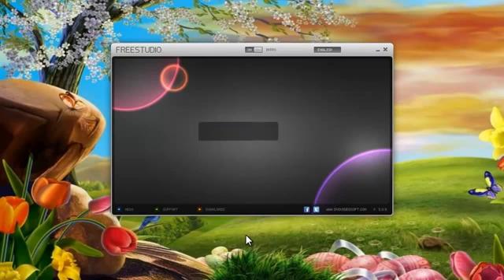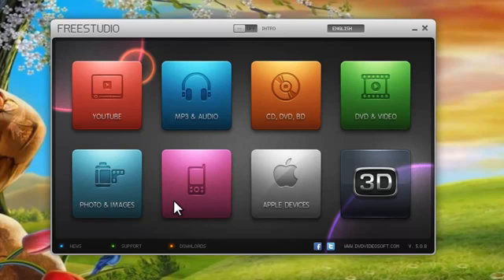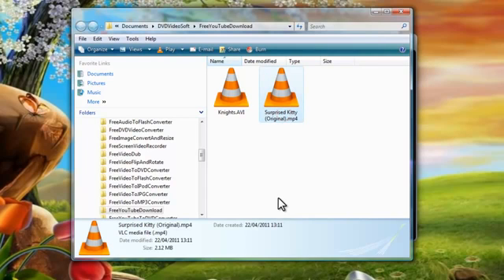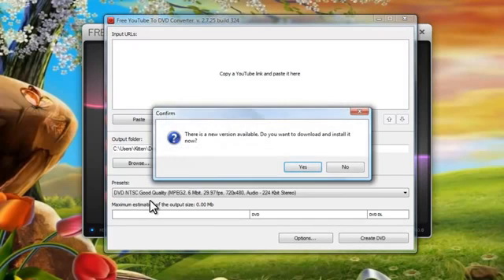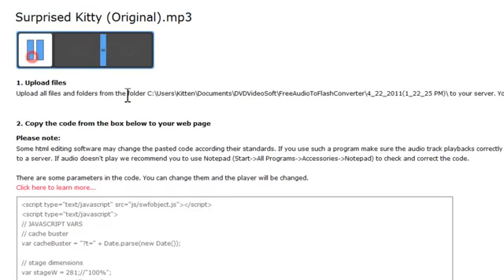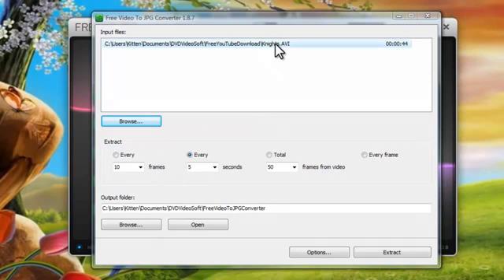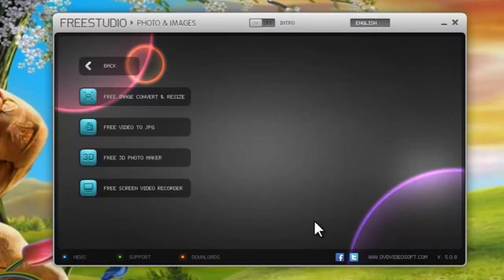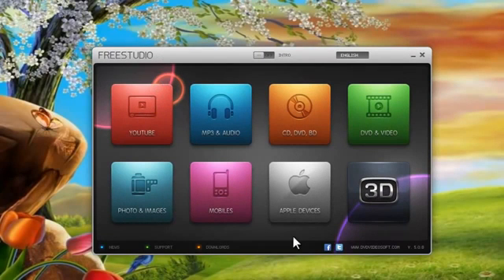# 117 - Softly Spoken Free Studio Manager Tutorial.mp4